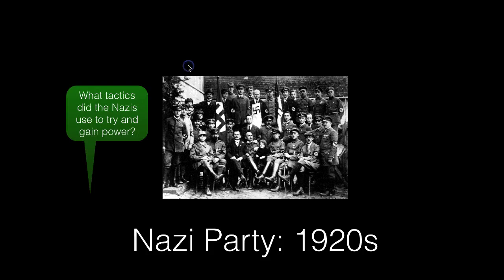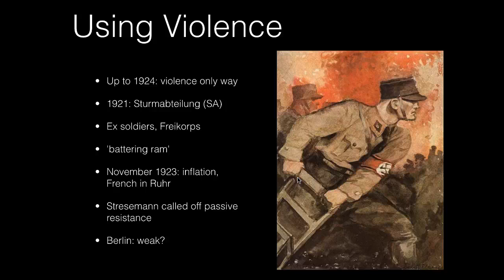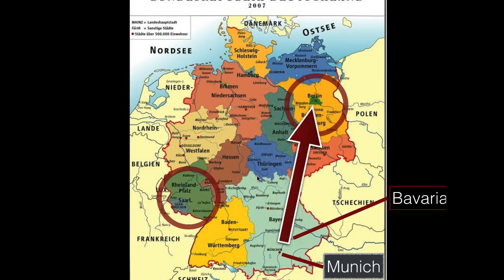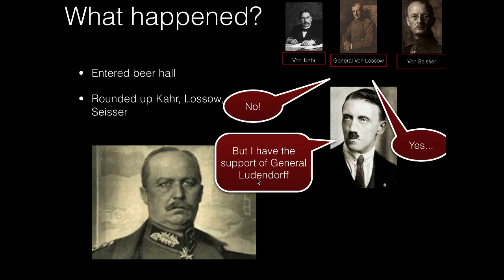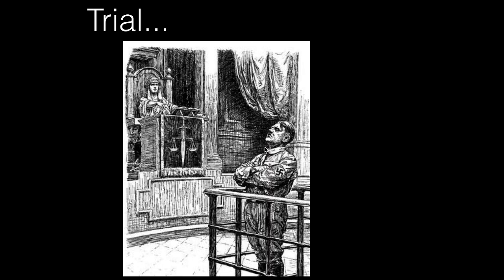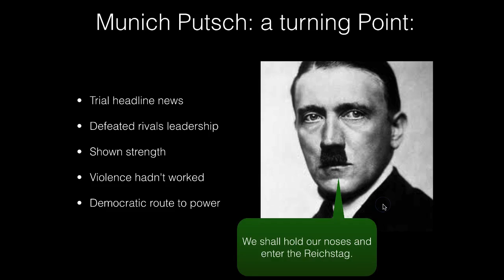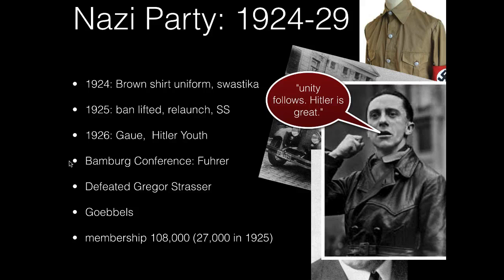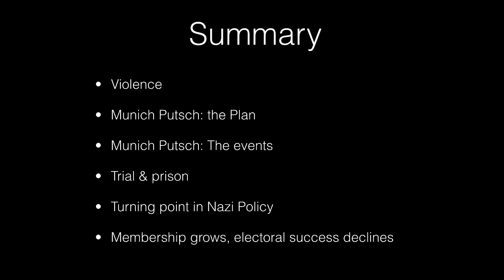GCSE Germany 10: The Nazi Party in the 1920s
How and why did the Nazi Party change their strategy to acquire power in the 1920s?  What was the significance of the Munich Putsch?  How successful was the party 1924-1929?